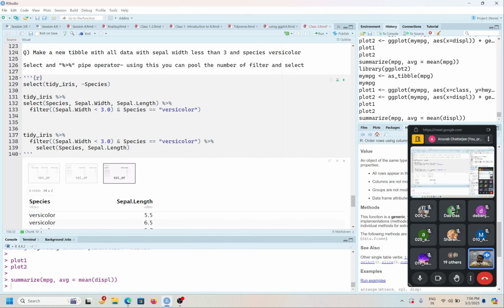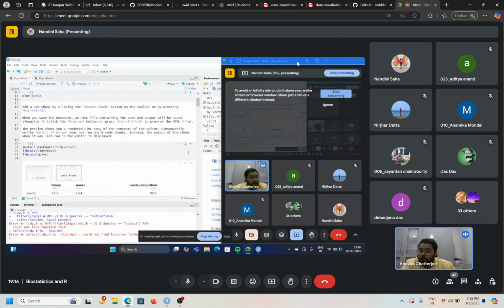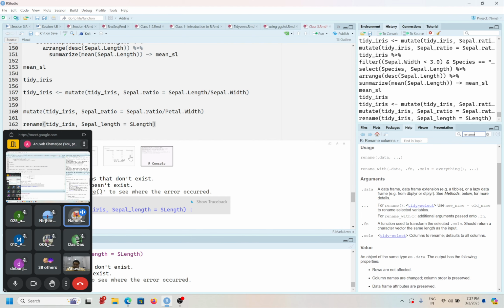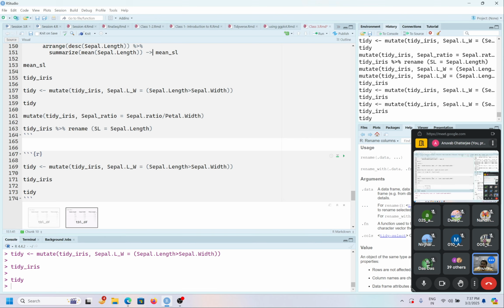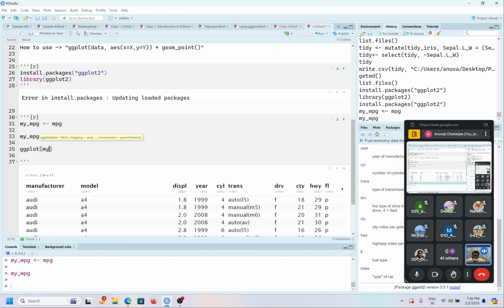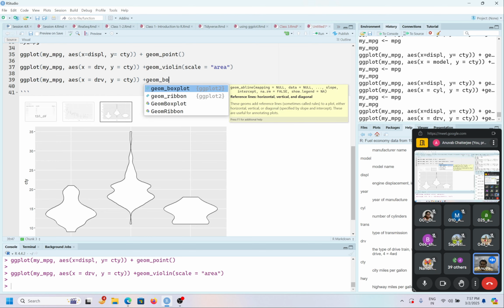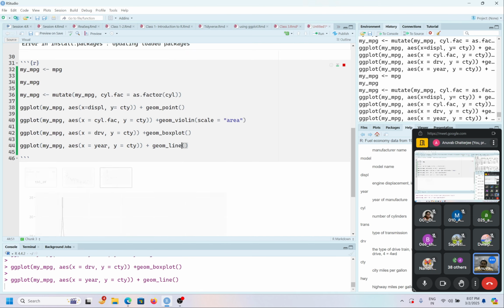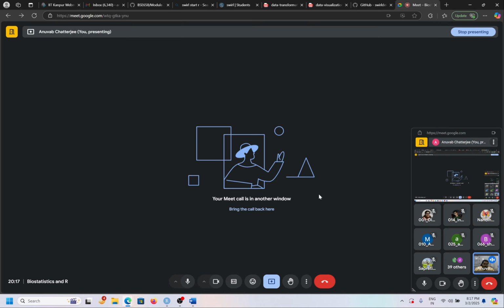Biostatistics and R Session 4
PMRF-Value added course "Biostatistics and R" Session 4

In this video, we have discussed about using mutate, arrange, and summarize functions on tibbles. We also learned to use ggplot to plot graphs in R. This was a live interactive and problem-solving session with the student of the Heritage Institute of Technology. Live sessions are being held on Saturday and Sunday 7pm-9pm.

Topics covered- mutate, arrange, ggplot, geom
Acknowledgement- Special thanks to Prof. Arjun Ramkrishnan to allow me to use material from his course "Statistics for Modern Biologists".